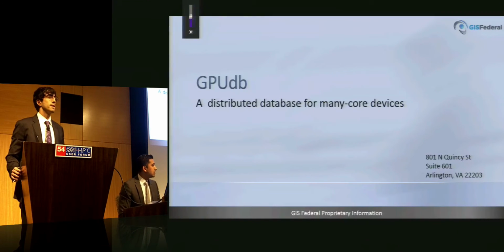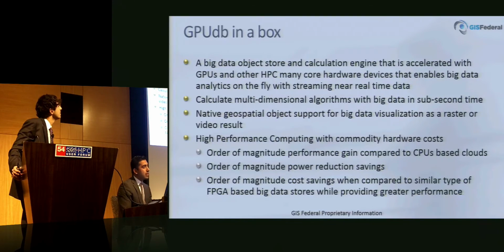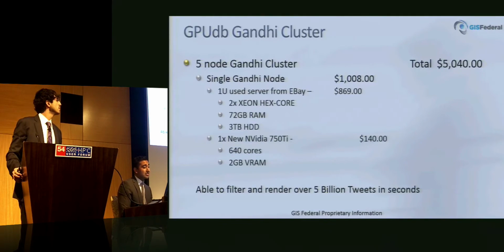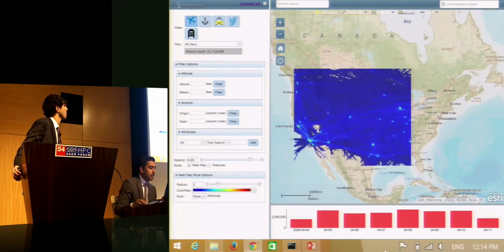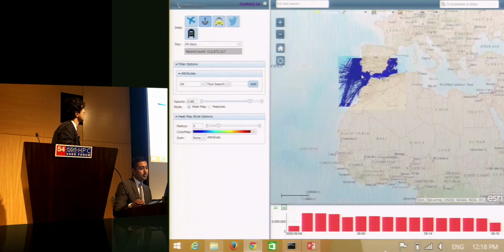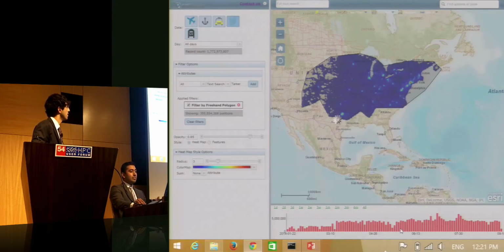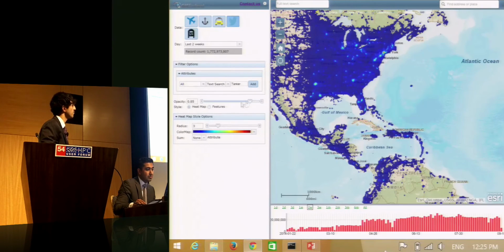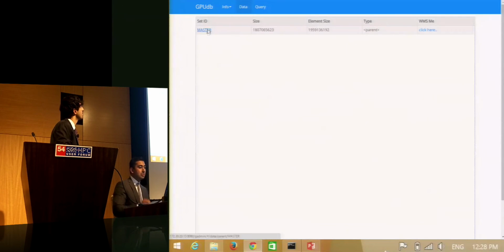GPUdb: A Distributed Database for Many-Core Devices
In this video from the 2014 HPC User Forum in Seattle, Amit Vij and Nima Neghaban from GIS Federal present:GPUdb: A Distributed Database for Many-Core Devices.